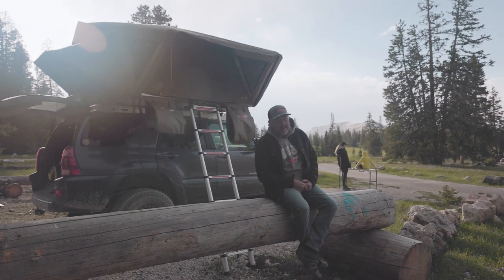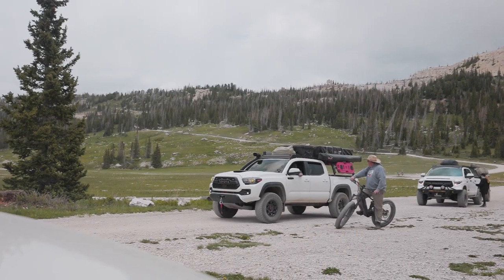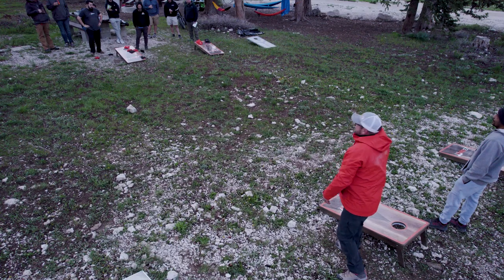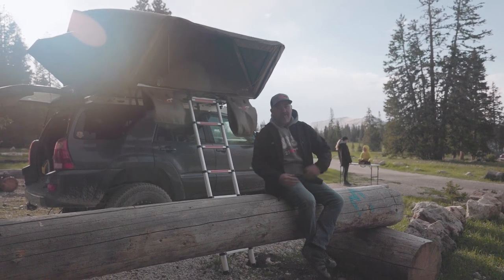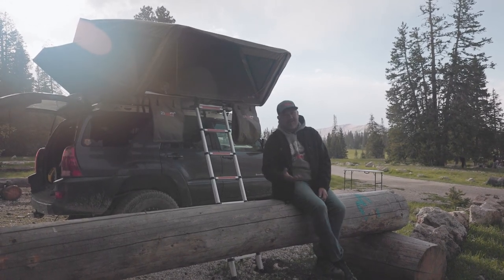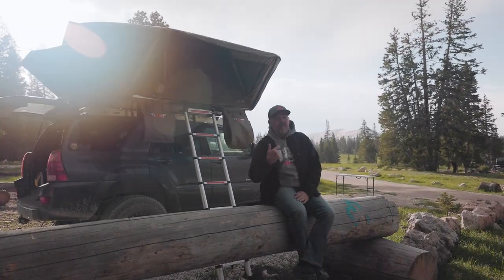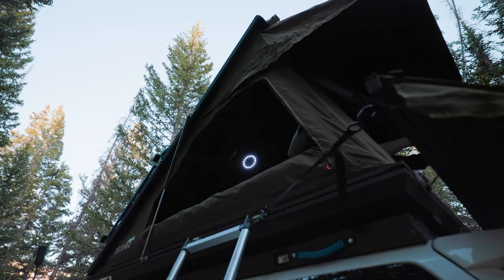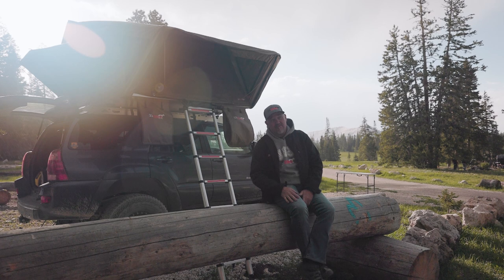Is the Armadillo replacing the Kabari?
We've had tons of people asking if the Armadillo line of tents is a replacement to our flagship Kabari. No worries, as it's going nowhere.